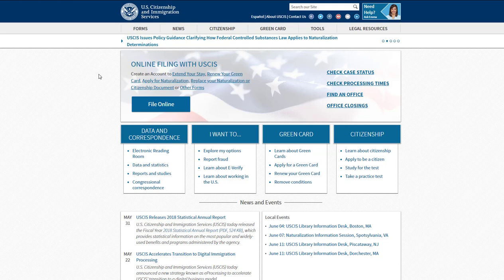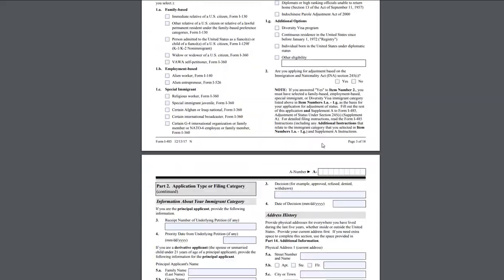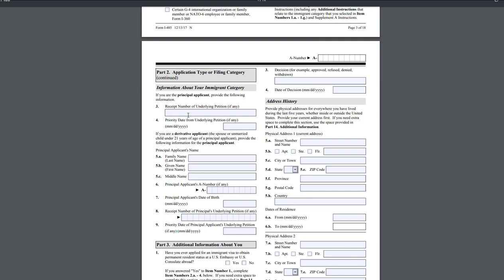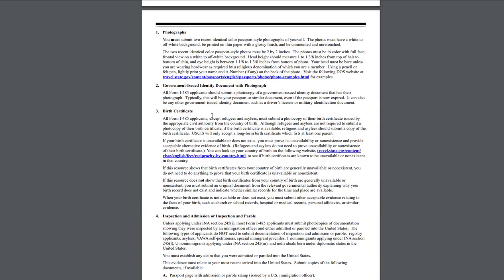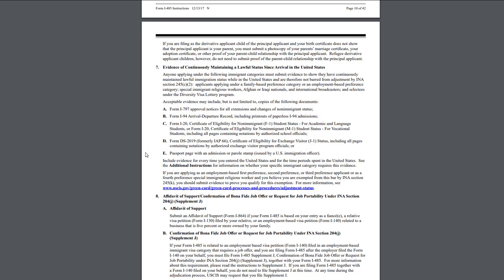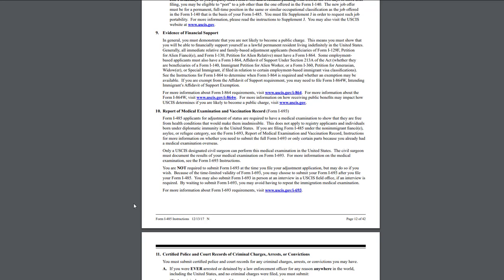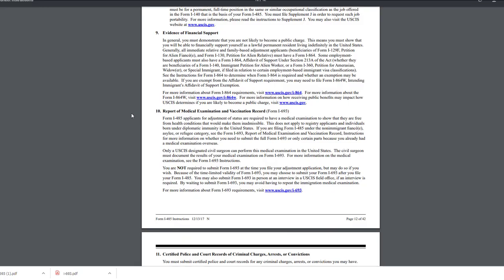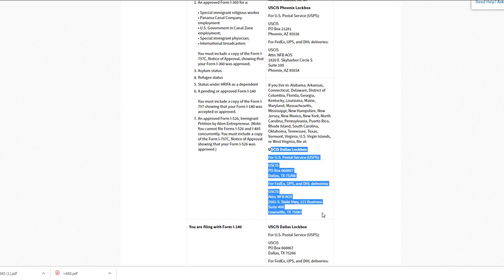How to Apply for Green Card | Permanent Residence Application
If you found this video useful, please consider donating to help my channel grow

Hello, in this video you will learn How to Apply for Green Card or in other words, how to apply for permanent residency.

The main website that we will rely on in this video is of course, uscis.gov.

So what is a green card? Green card means that you have a status of lawful permanent resident.

There are many different green card eligibility categories. Make sure to check yours on uscis.gov.

i 485 processing time really depends on which service center you are filing it to and many other factors.

I always get questions like how to get a green card fast. Here is the thing, if someone is promising you to get anything immigration related "fast," it is probably a scam, because there are no guaranteed processing times, so be careful, always verify information with uscis.gov website.

Another question that I get is how to get a green card through marriage. This video explains the process in general, which applies to any category, whether you are filing through marriage or through asylum status.

Now green card application fee is currently $1140.